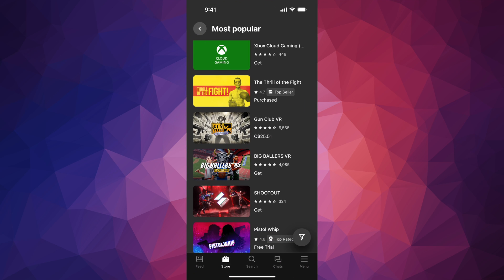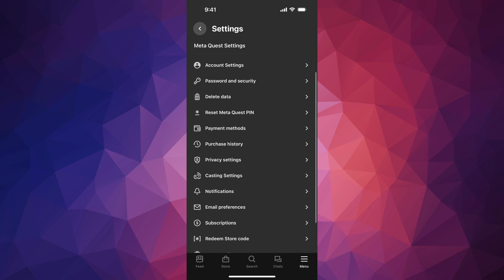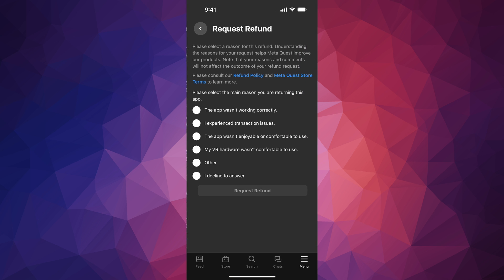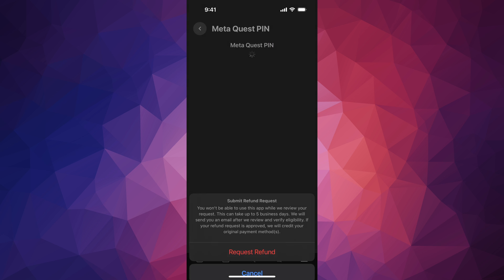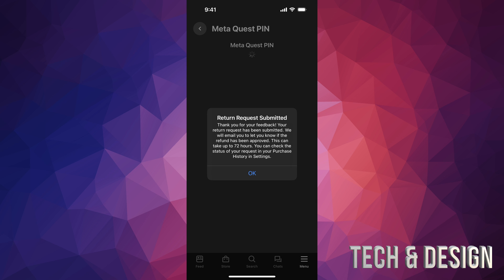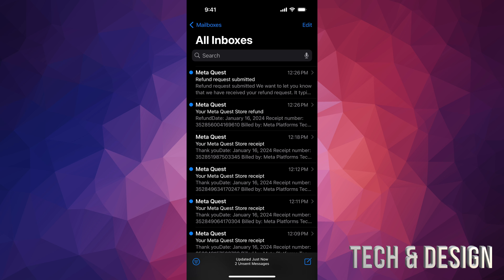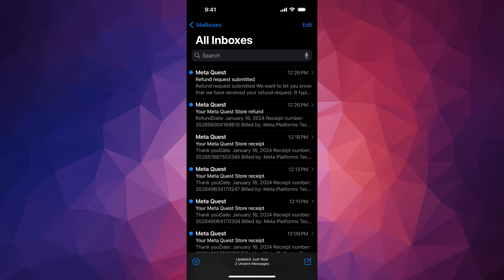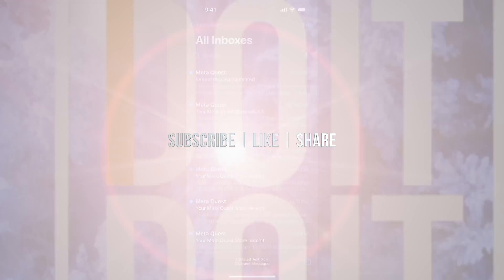How do I refund a game on Meta Quest 3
metaquest metaquest2 metaquest3 oculus how to return a game in meta quest 3 , cancel a game purchase on meta quest